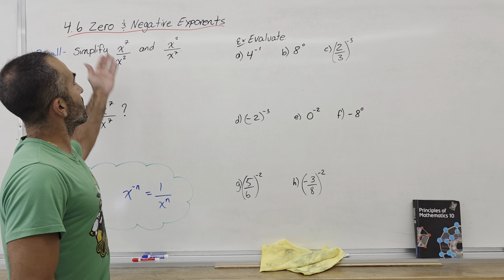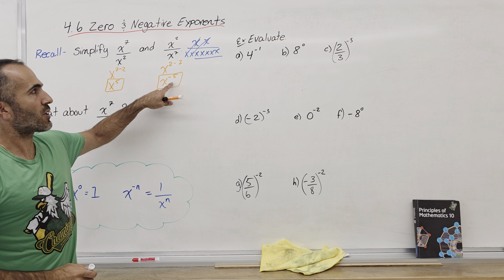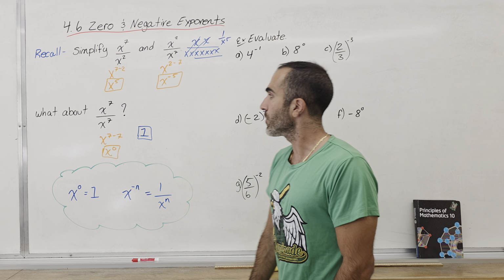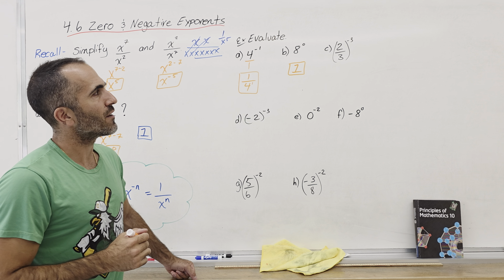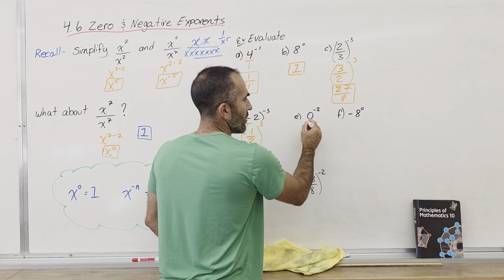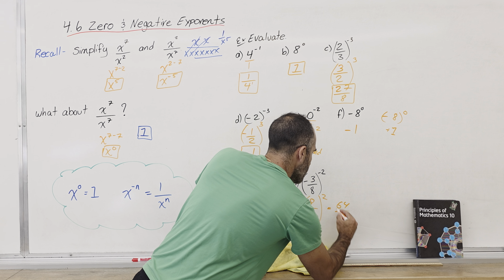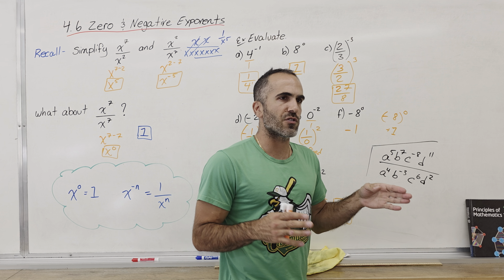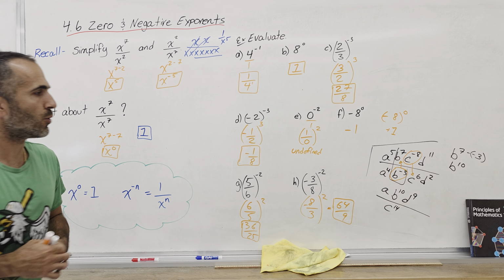4.6 Zero & Negative Exponents (Grade 10 Academic, MPM2D)